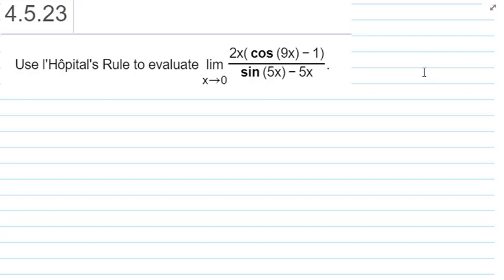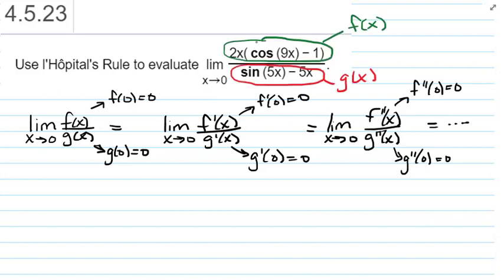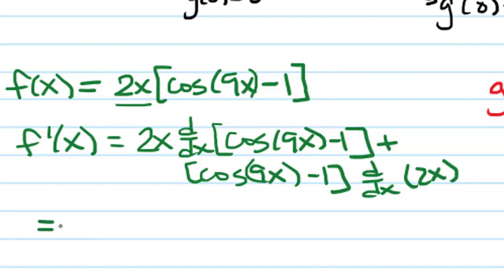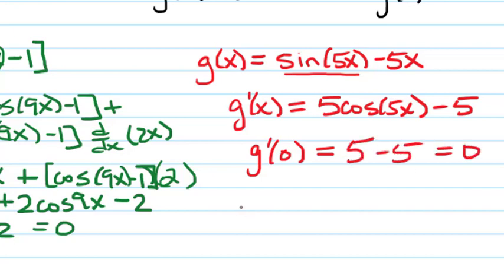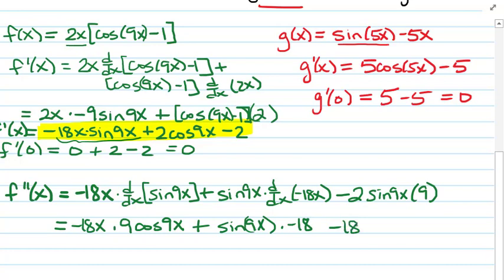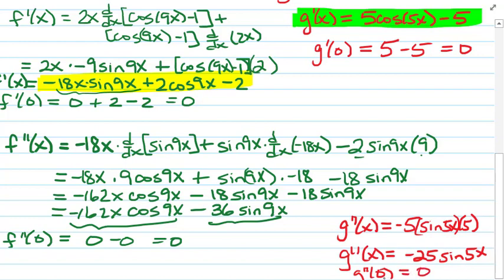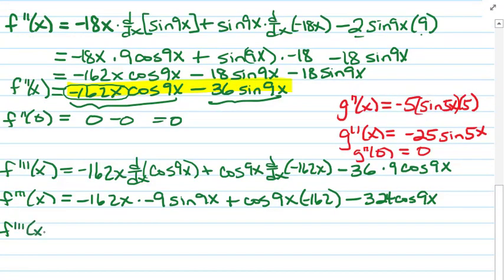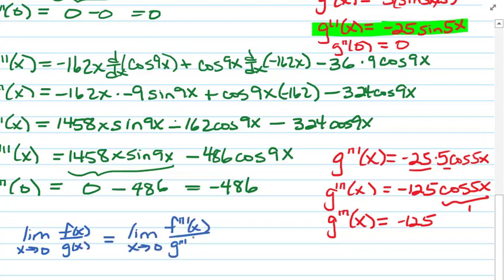Calculus 1 Apply LHopitals Rule Multple Times to Find Limit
In this video, I demonstrate how to evaluate a limit using multiple applications of L'Hopital's Rule.